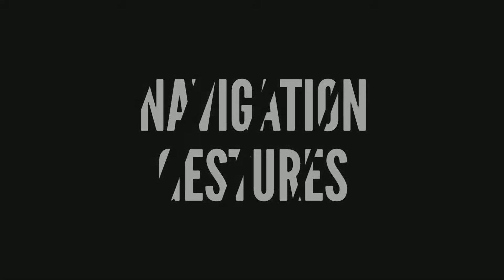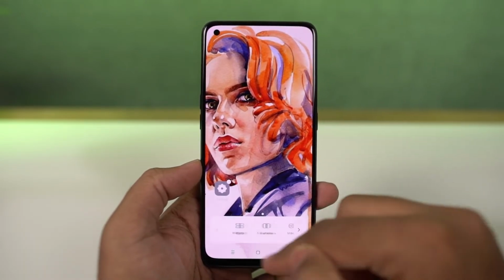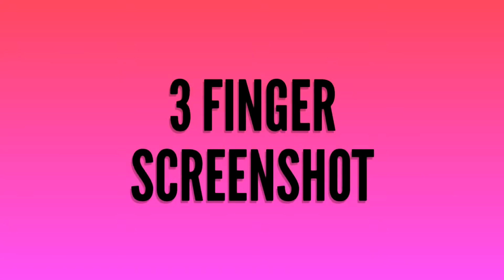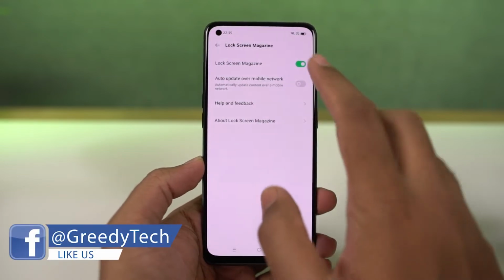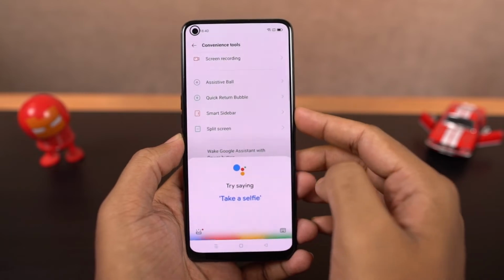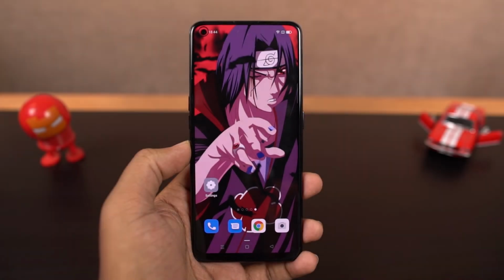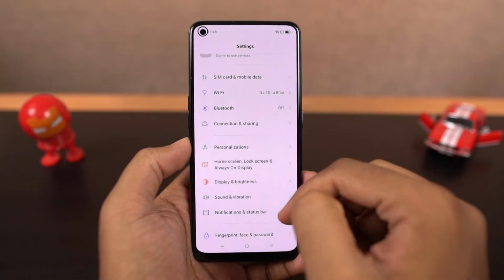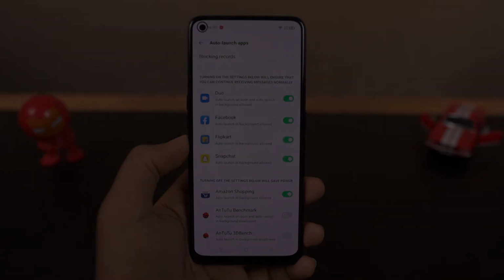Oppo F19 25+ Tips & Tricks